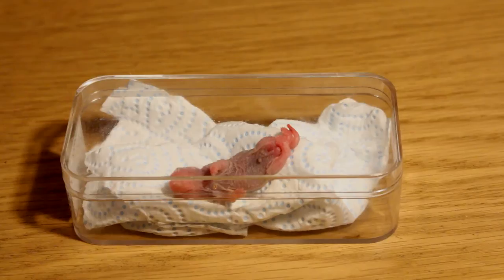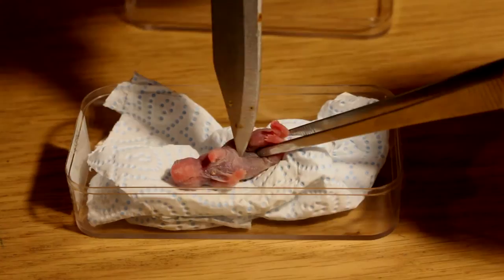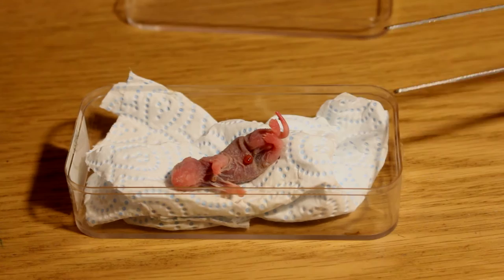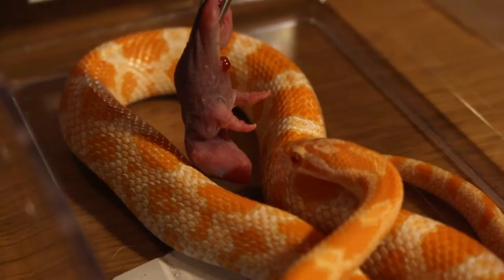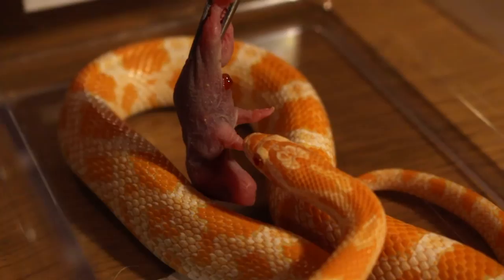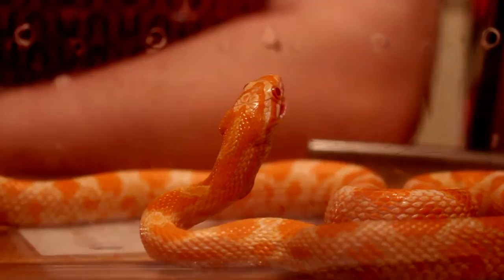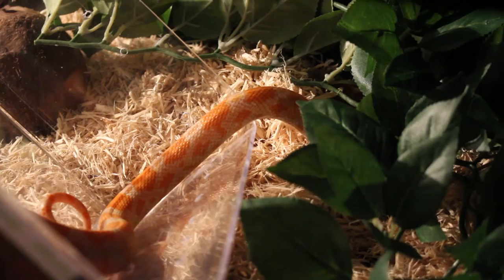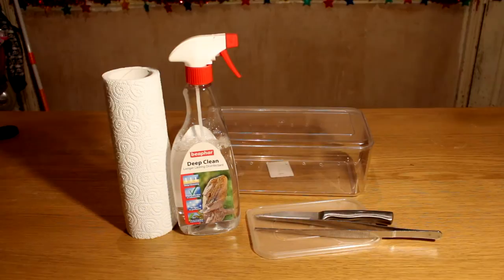How to Feed a Snake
For all those first-time snake owners who want need a simple tutorial on how to feed their pet snake.

Shot entirely on a Canon 700D

Didsbury Fielden Campus - TV - Radio - Film - 3D - Photography - Animation - Design